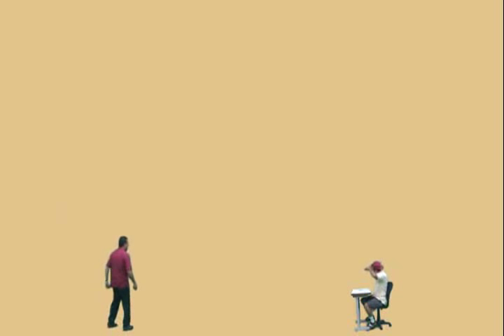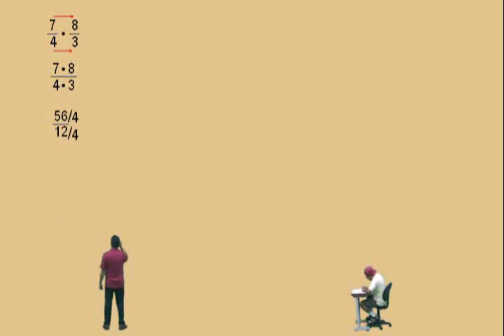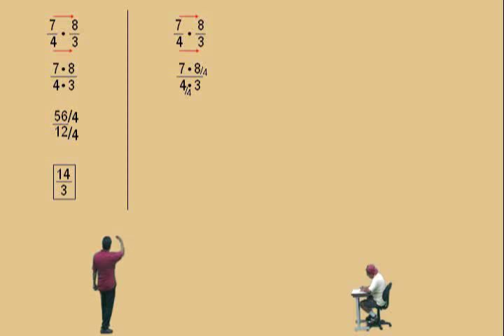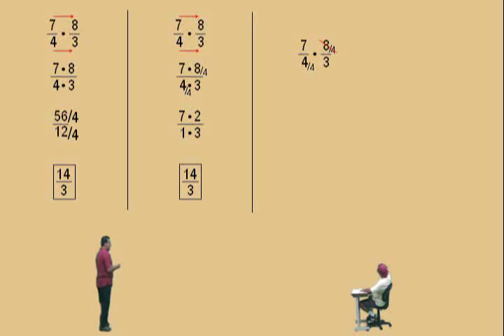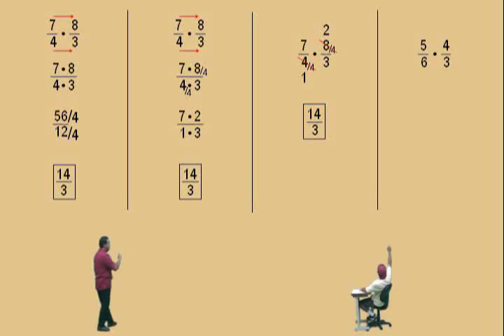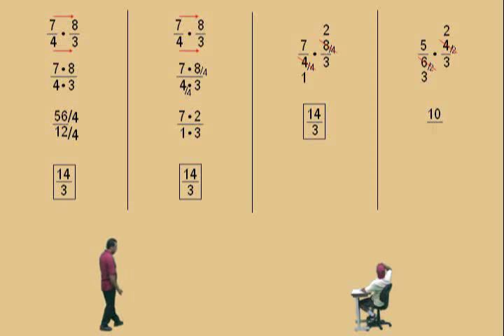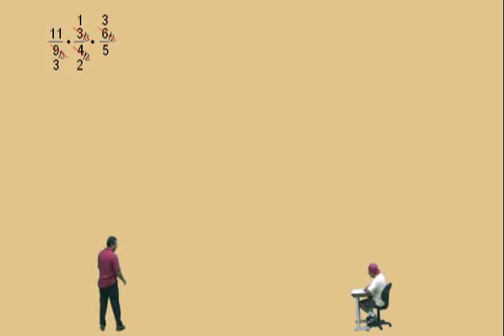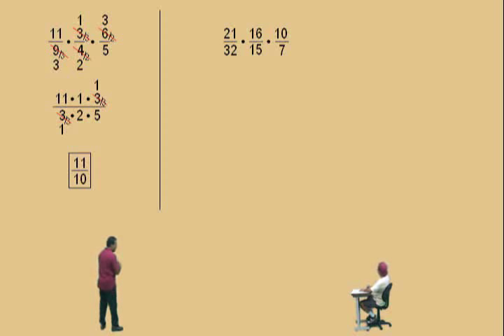Multiplying Fractions Part 2a